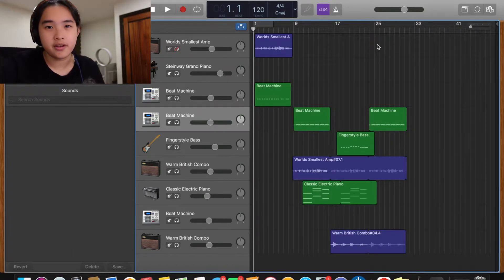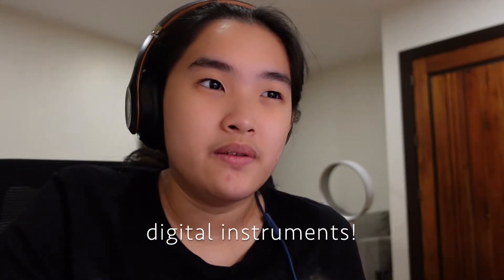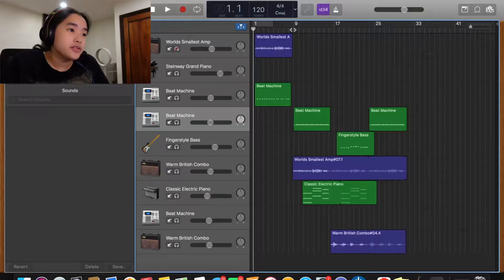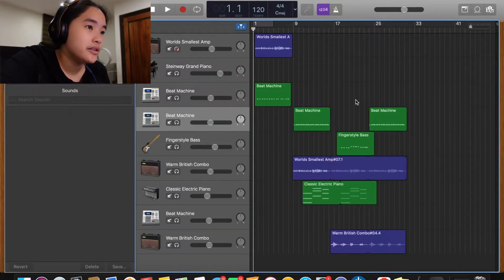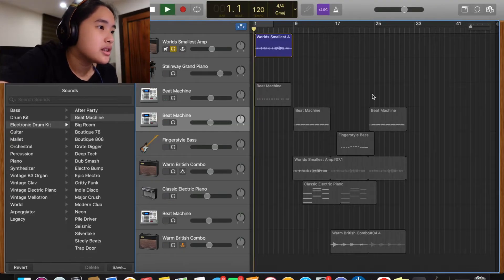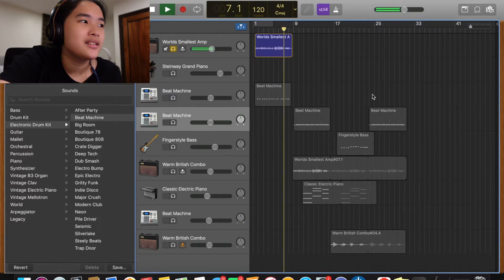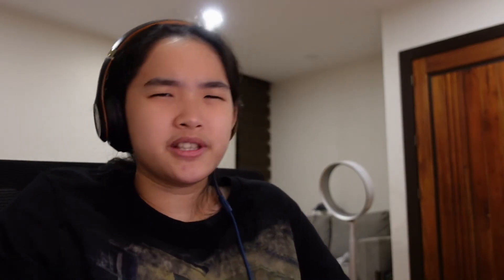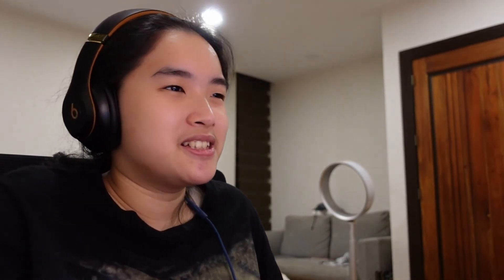Revisiting my first beat(s)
for those of you who don't know me, hi im sopi and i've been taking my music seriously for a little more than a year. i've landed a couple placements and i'm glad to see where i came from and where i am right now. i don't primarily make lofi hiphop but that was what i wanted to make when i was just messing around lol.

if you wanna see my work, click here to access all my platforms!

this is my first youtube video and i hope you enjoyed watching it as much as i enjoyed working on it. expect more stuff soon!